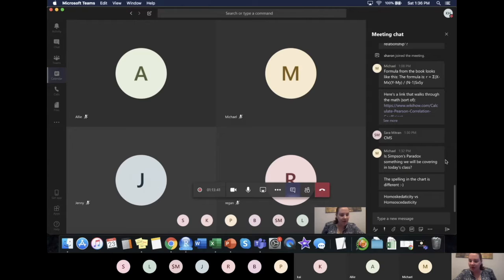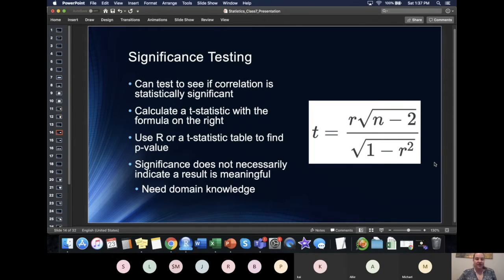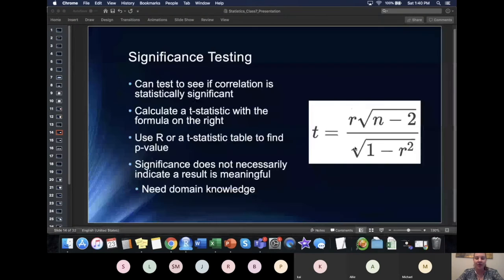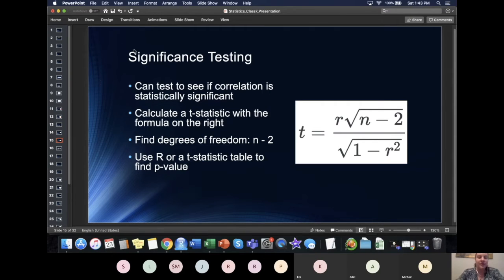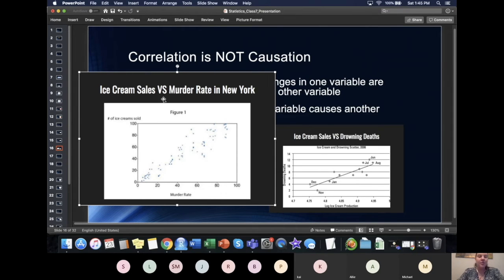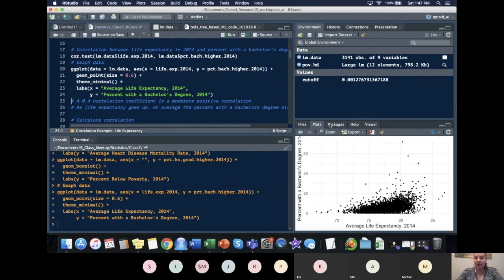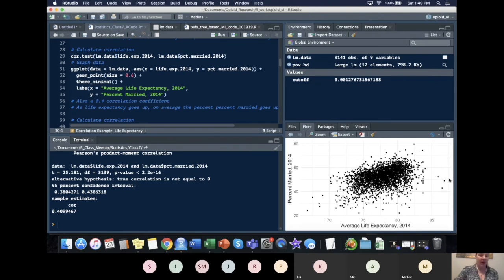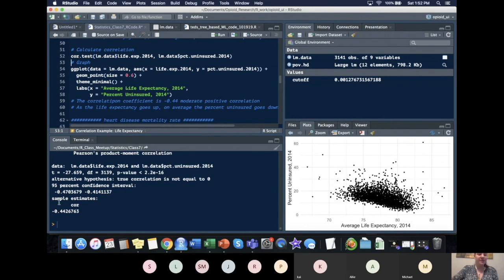Correlation Significance Testing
This video covers how to evaluate whether a correlation coefficient is significant. It also covers what significance means in practice and why significance does not necessarily mean that results are practically meaningful. Data, code, and powerpoint can be found